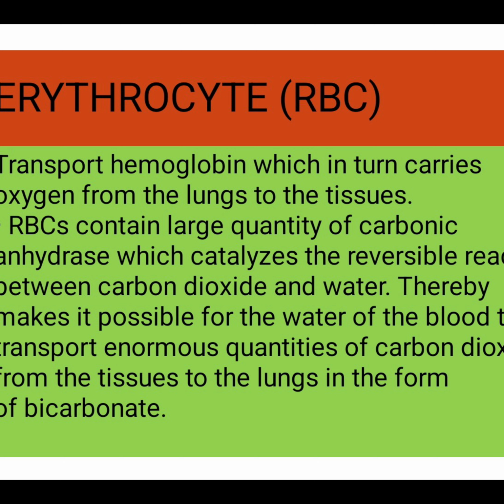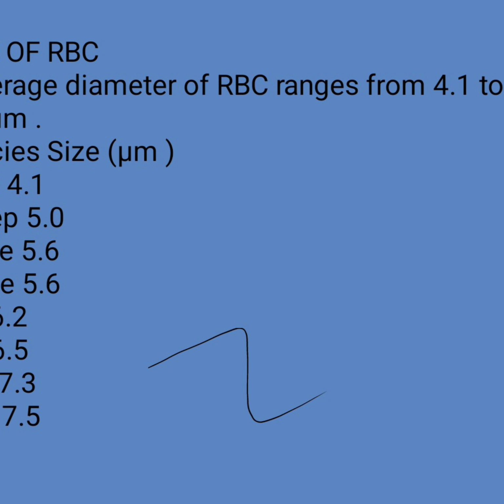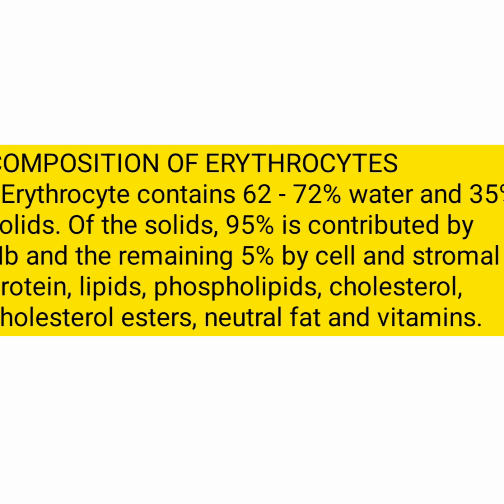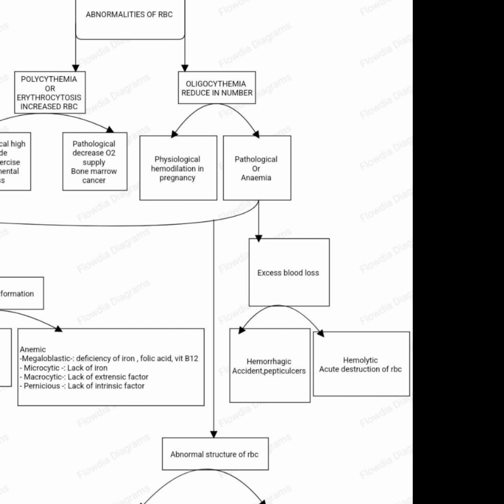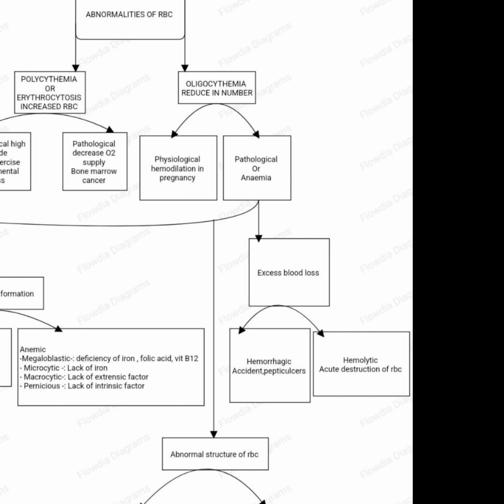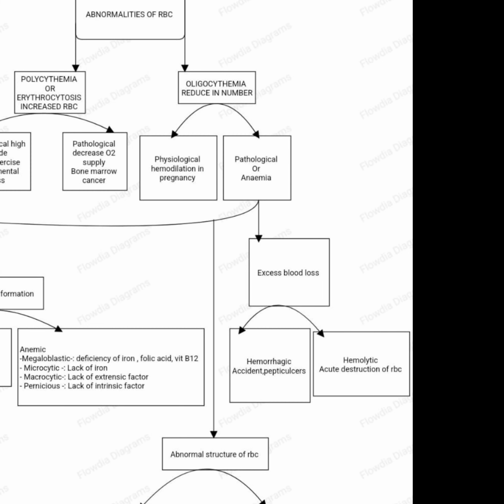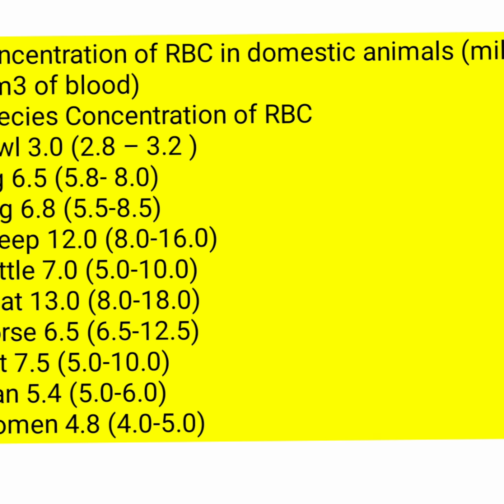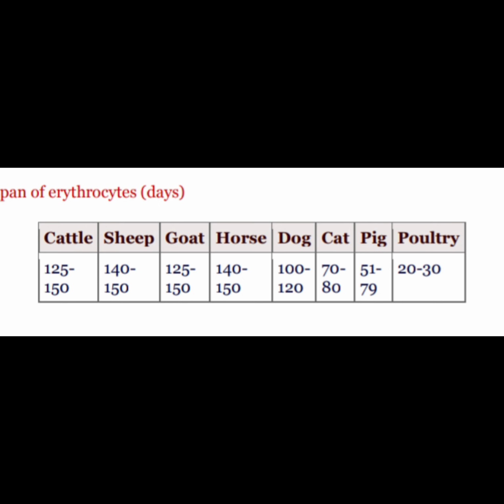RBC introduction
In this video you will come to know about rbc